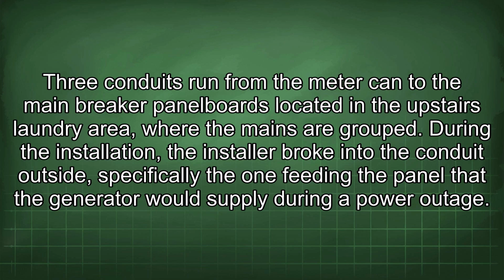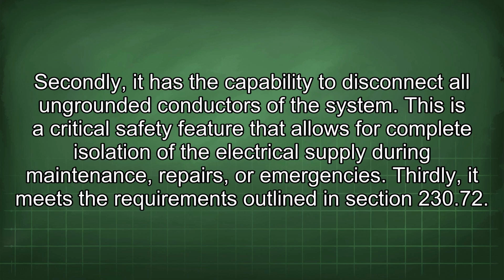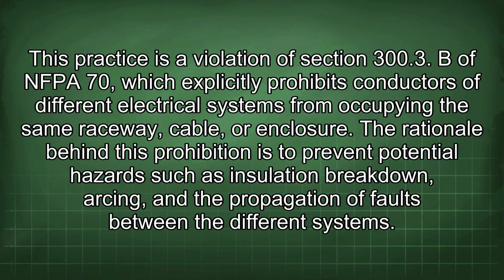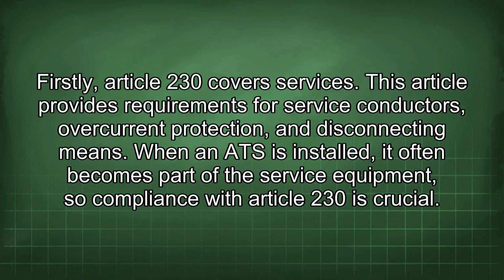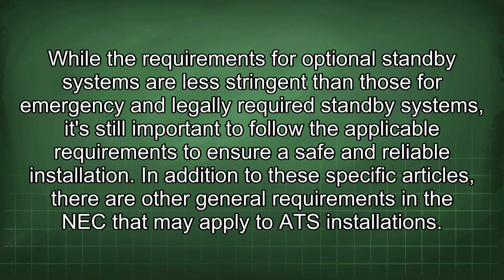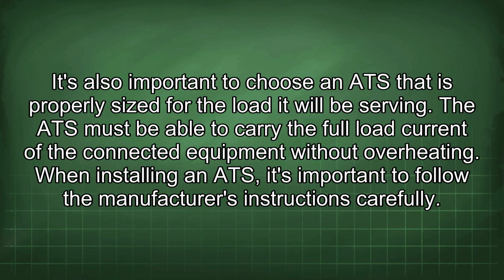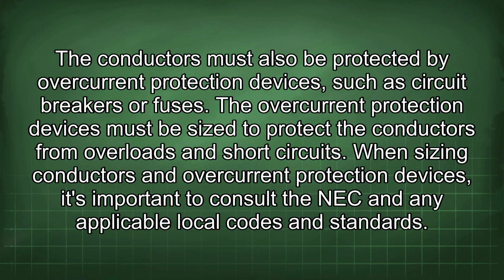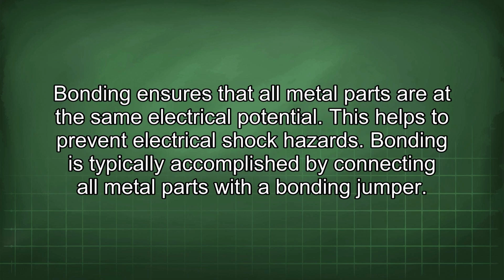ATS Installation Inspection Issues and Code Compliance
This video discusses common electrical code violations found during an automatic transfer switch (ATS) and generator installation inspection. We cover grounding, neutral separation, conduit fill, and main breaker requirements. Learn how to ensure your ATS installation meets NEC standards for safety.